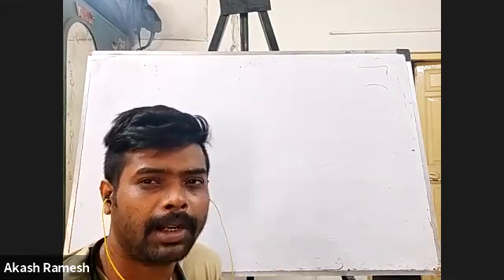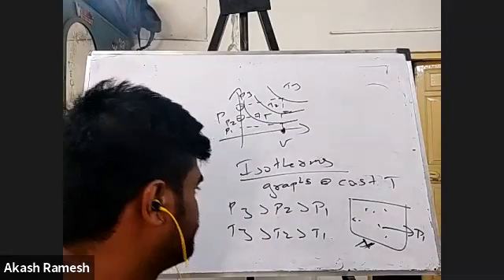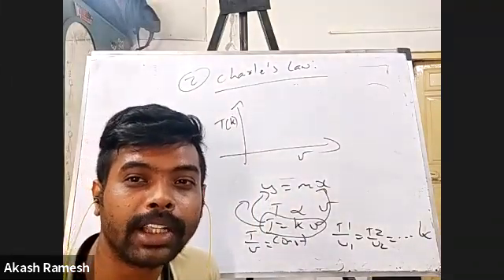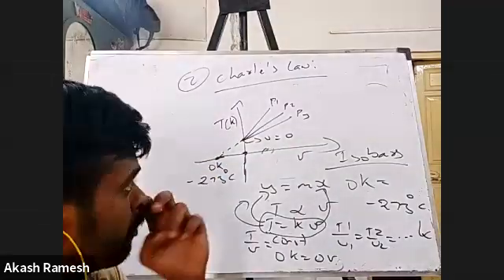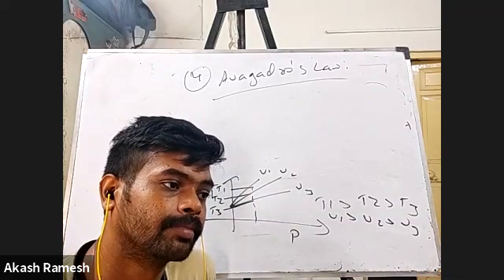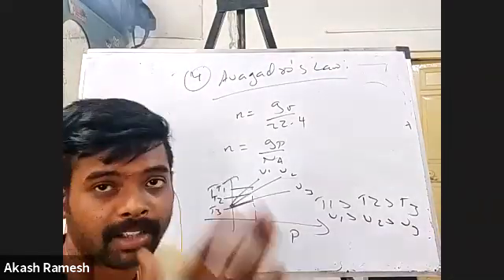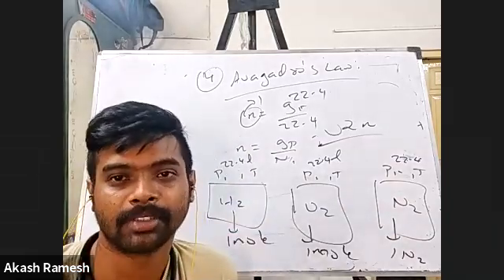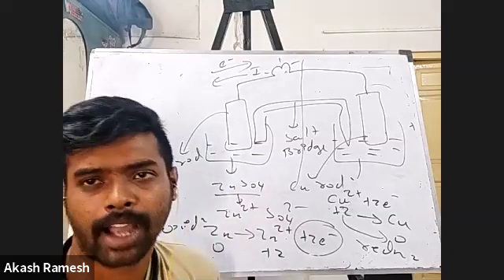XI Chemistry 11th Sep 2020